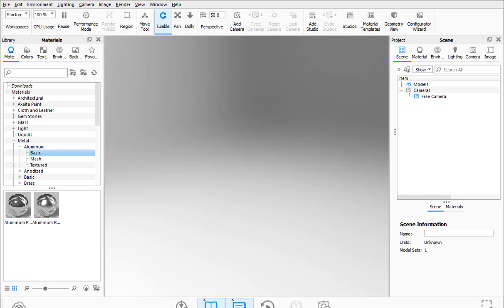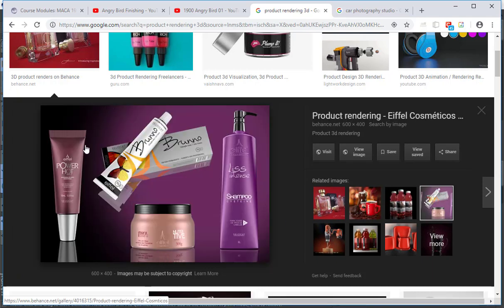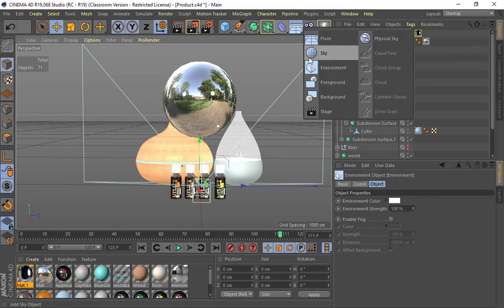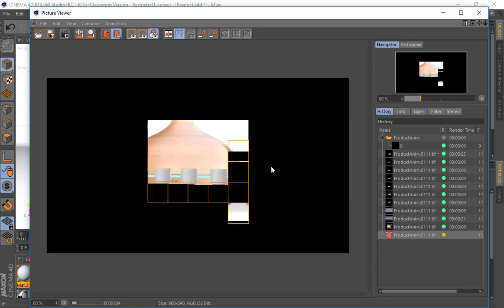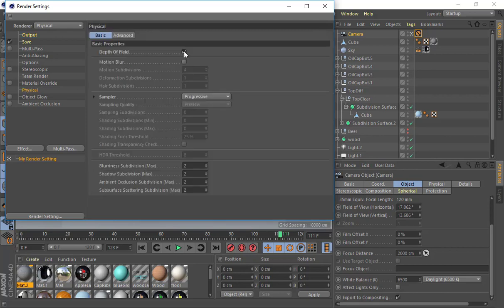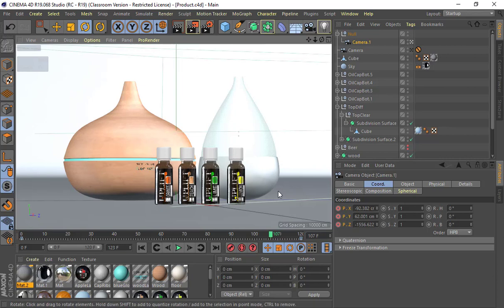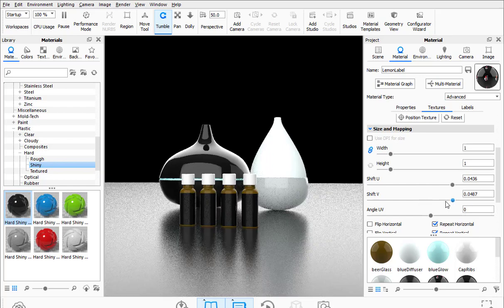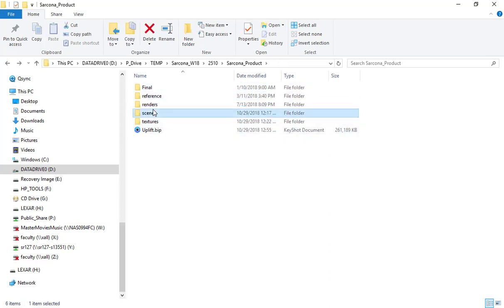2510 Product Rendering